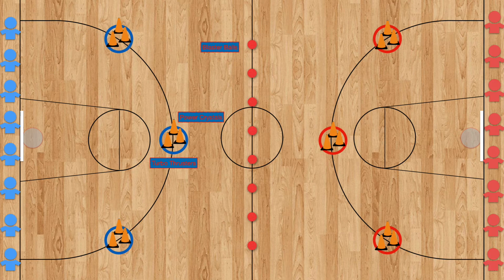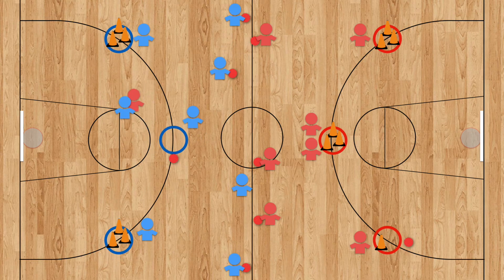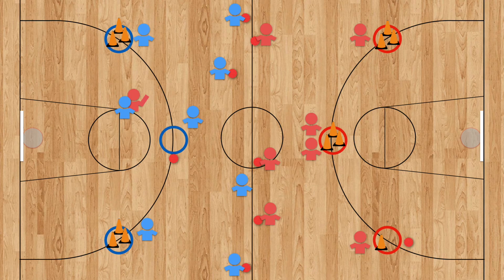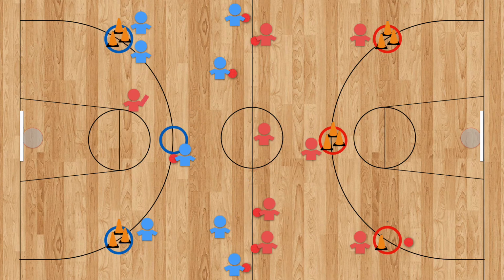Space Battle - Physical Education Game (Invasion)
Space battle is a large group invasion game that is great for helping develop offensive and defensive tactics and strategies. Space Battle also puts an emphasis on throwing, tossing,  chasing and fleeing.